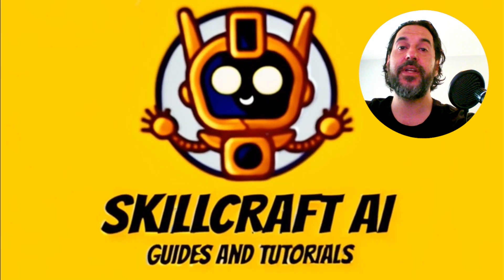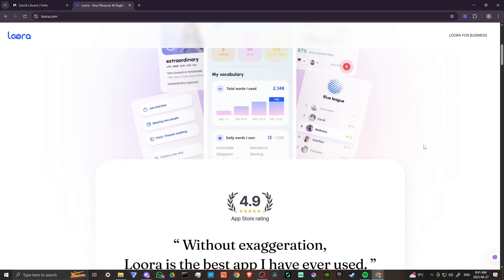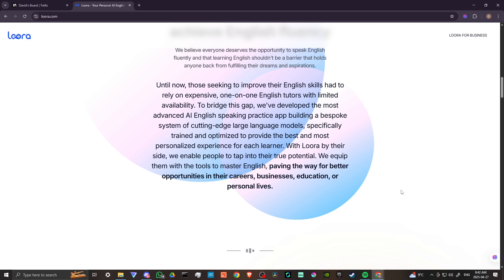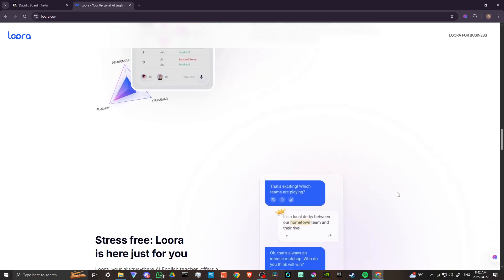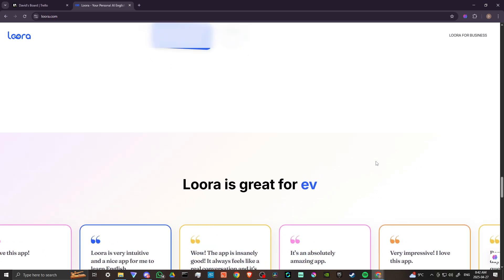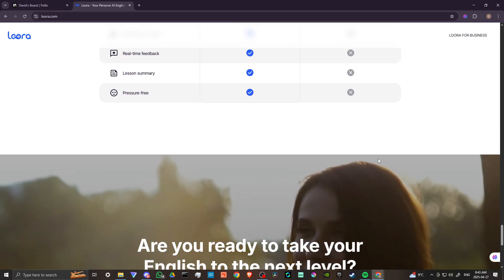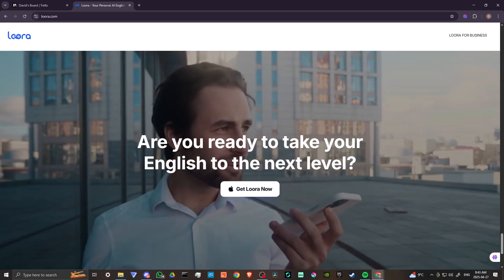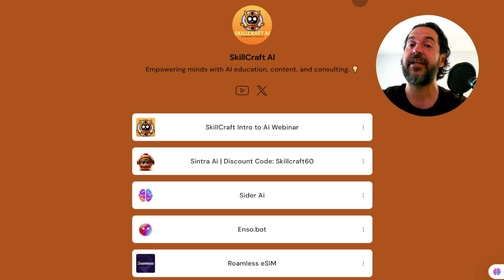Loora Ai Honest Review - Step-By-Step Guide (2025)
Learn what Loora AI is, how it works, and whether it's worth using.